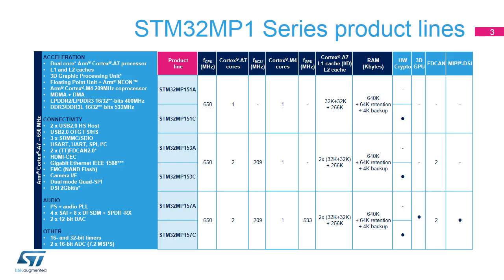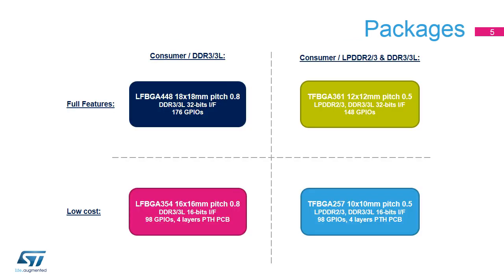STM32MP1 OLT - 2. Introduction Product Serie presentation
STM32MP1 microprocessor series with dual Arm® Cortex®-A7 and Cortex®-M4 Cores

A general-purpose microprocessor portfolio enabling easy development for a broad range of applications, the STM32MP1 series is based on a heterogeneous single or dual Arm Cortex-A7 and Cortex-M4 cores architecture, strengthening its ability to support multiple and flexible applications, achieving the best performance and power figures at any time. The Cortex-A7 core provides access to open-source operating systems (Linux/Android) while the Cortex-M4 core leverages the STM32 MCU ecosystem.